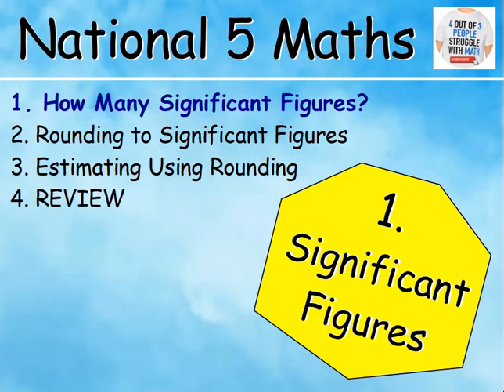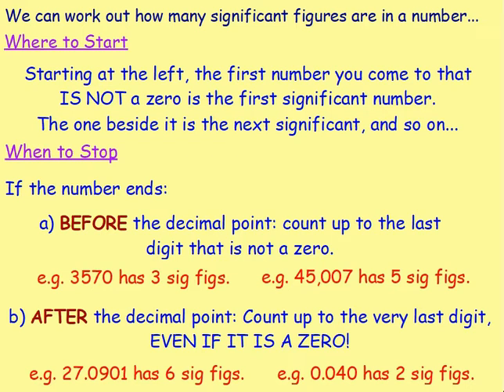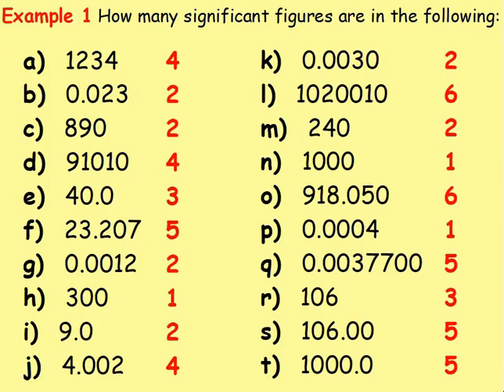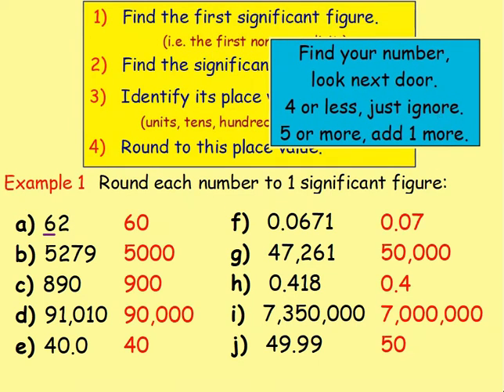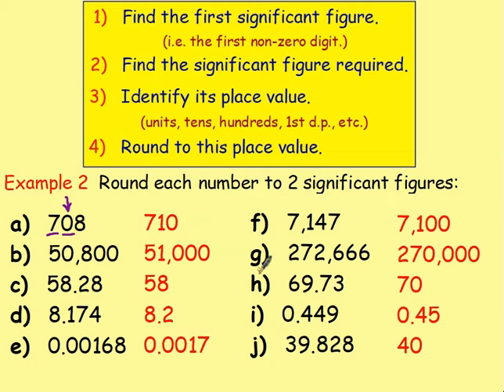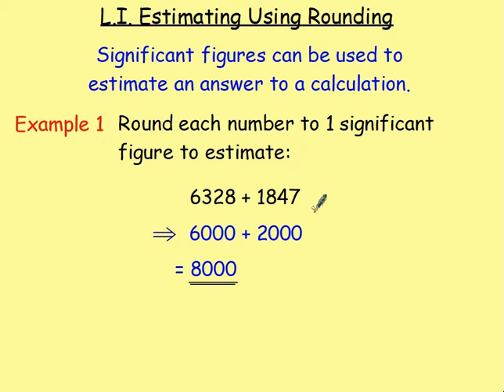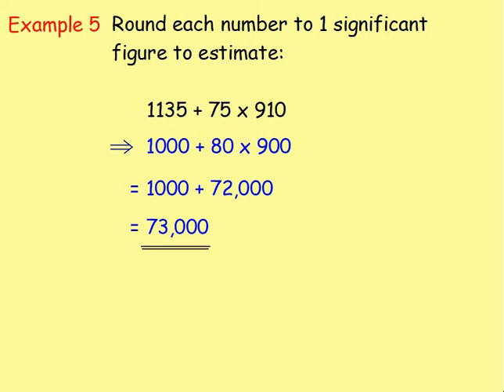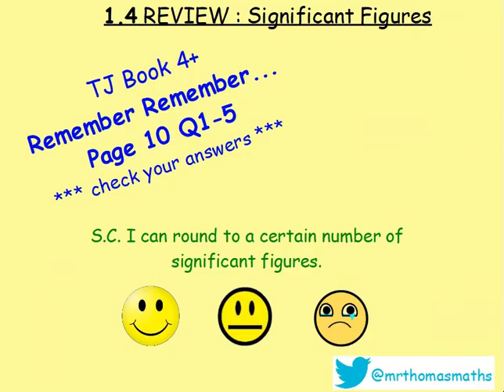1.4 Significant Figures 4 : REVIEW – National 5 Maths Lessons @MrThomasMaths (Nat5 / N5)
Here is National 5 Maths, Chapter 1 – Significant Figures
Lesson 4 of 4: Significant Figures 4 – REVIEW / Recap / Revision Lesson